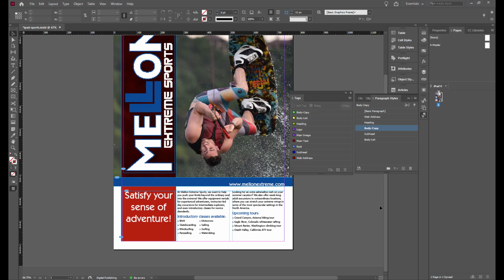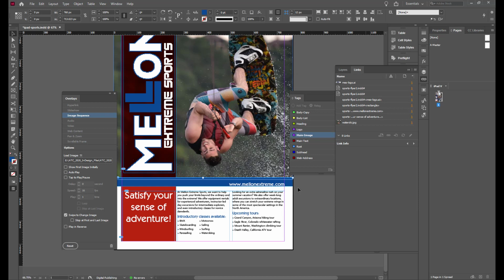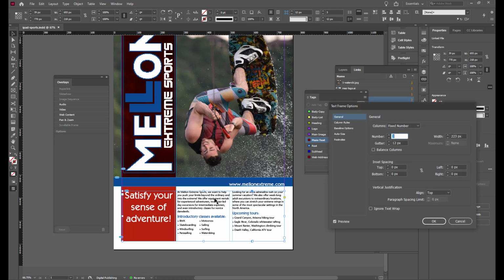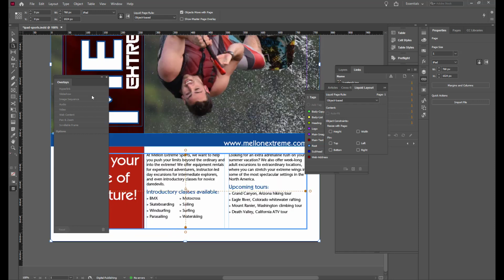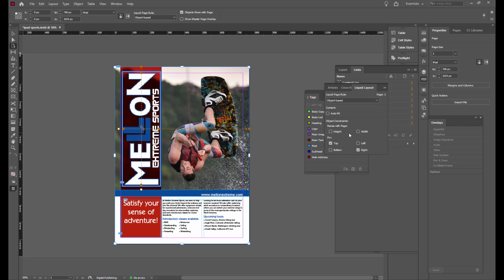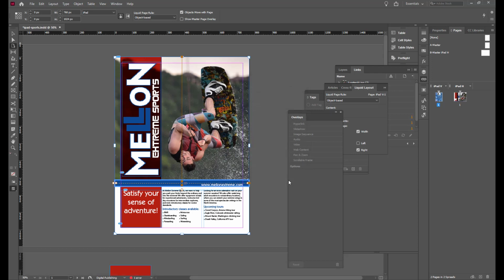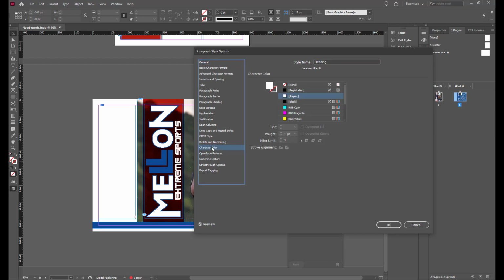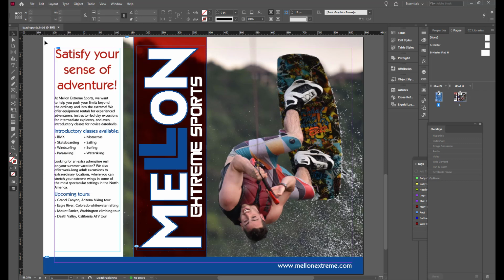Indesign 2020 Ch 7 Stage 2